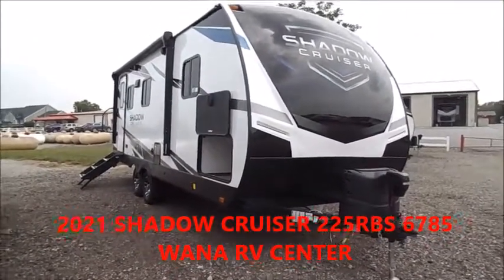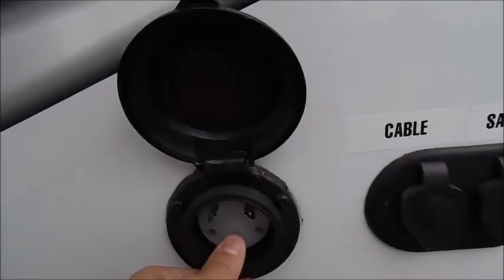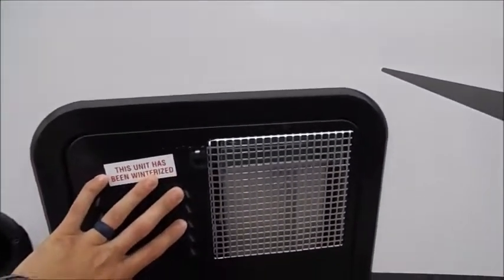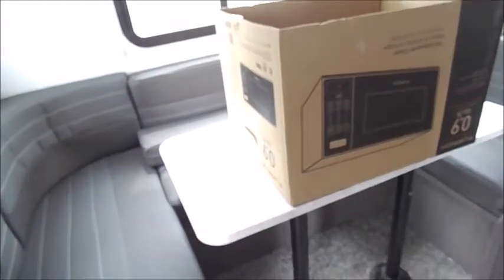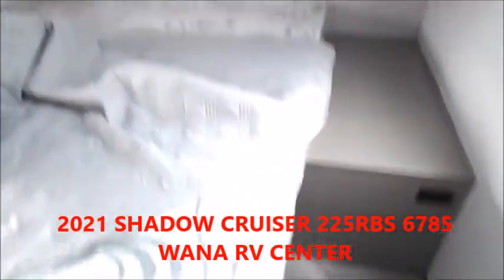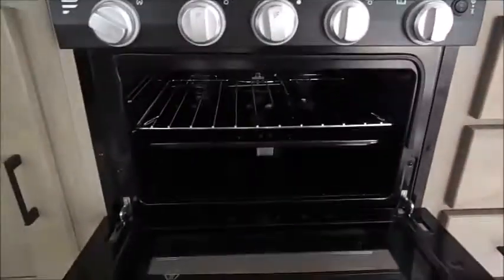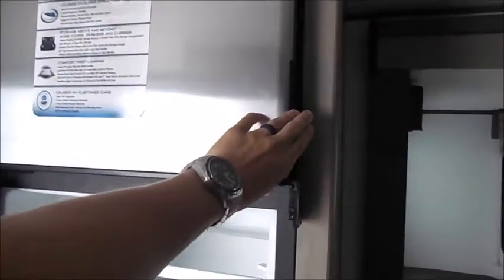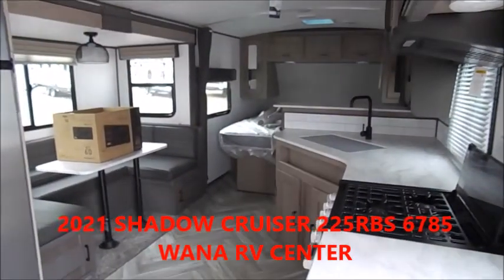Wana RV Center - 2021 Shadow Cruiser 225RBS 6785 Travel Trailer